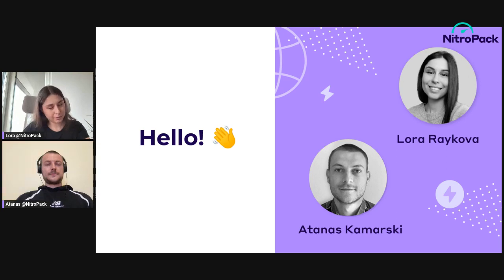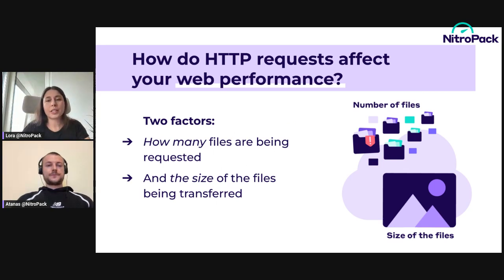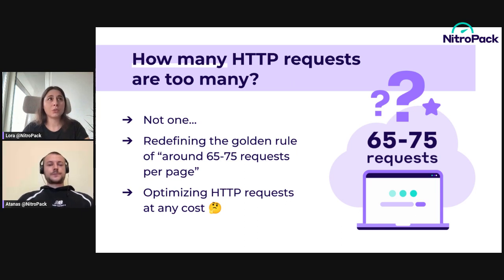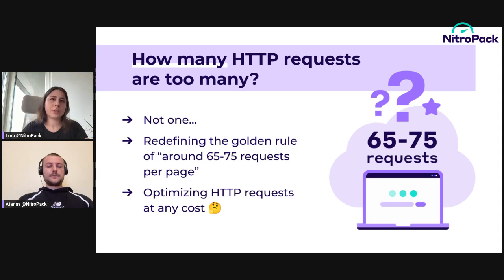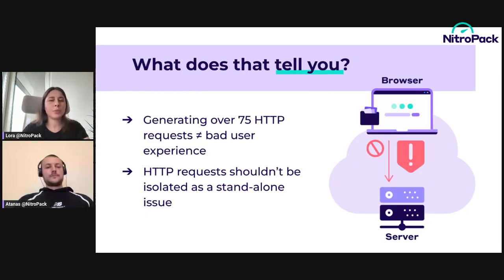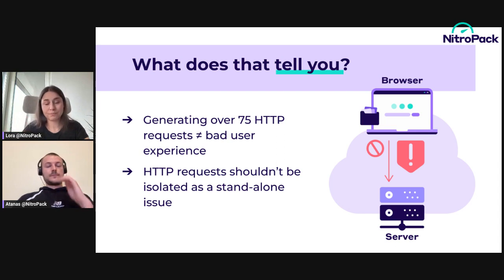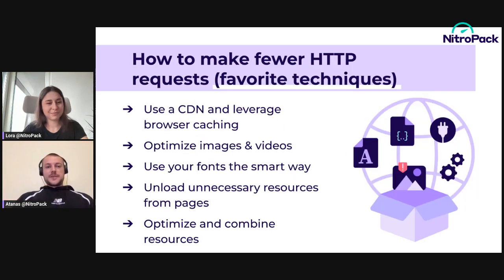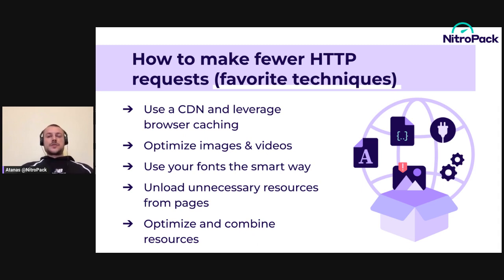Reducing HTTP Requests: Effective Techniques to Speed Up Your Website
Often overlooked, excessive HTTP requests can do a lot of damage to your site speed and user experience.

But reducing the number of requests doesn’t necessarily equal endless complicated optimizations.

Watch this video to learn:
⚡ How many HTTP requests are too many
⚡ Should you strive for the infamous “fewer than 50 HTTP requests”
⚡ How to recognize the main culprits behind issues with HTTP requests
⚡ Which resources to prioritize for optimization
⚡ What techniques you can apply on your own or with a plugin